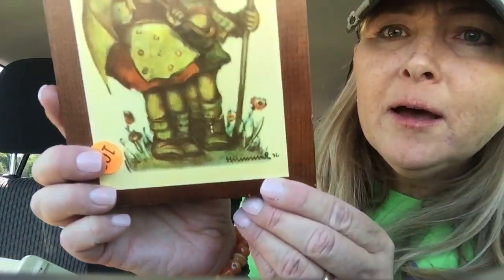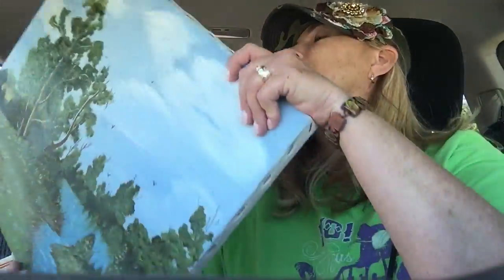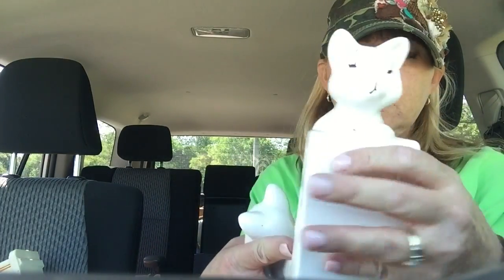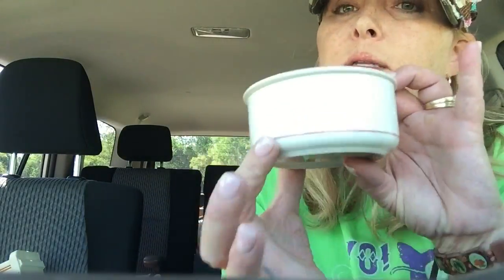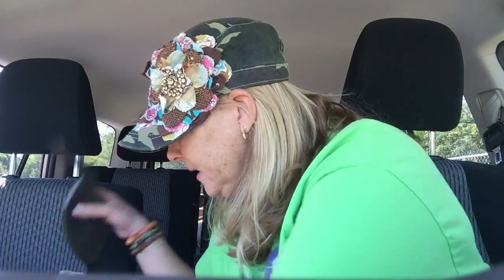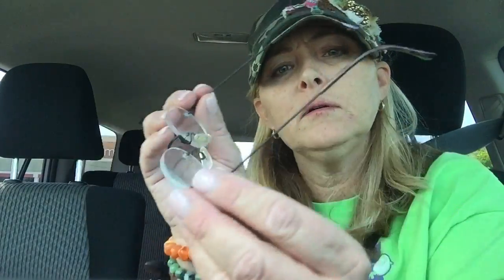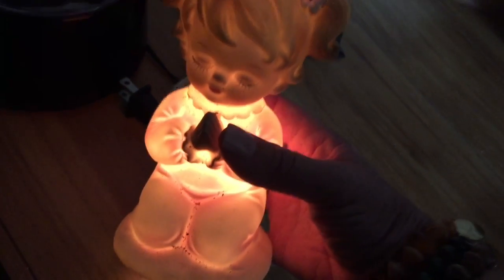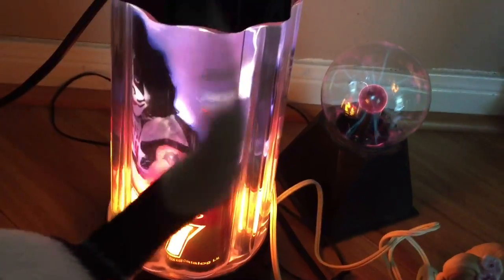Garage Sale Saturday Ride Along May 13, 2017 Part II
Periscope - @tonya_sheets

Snail Mail:
Tonya Sheets